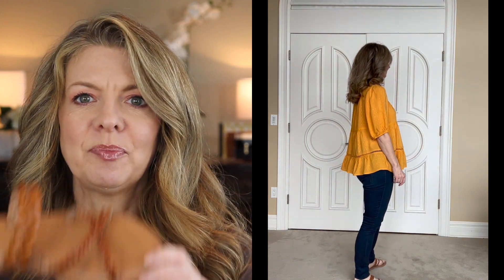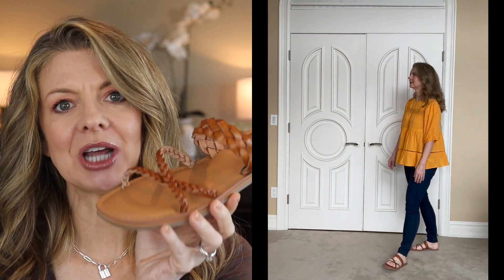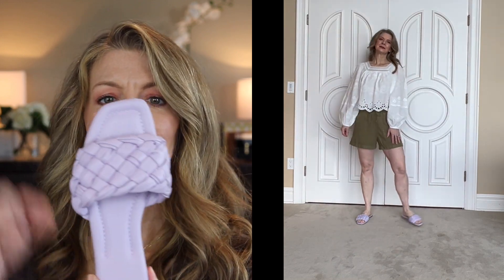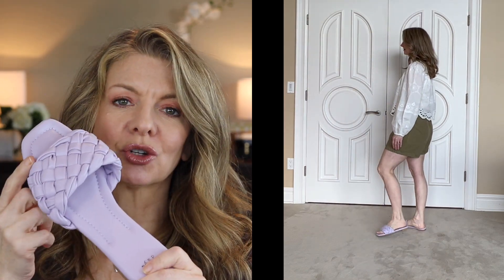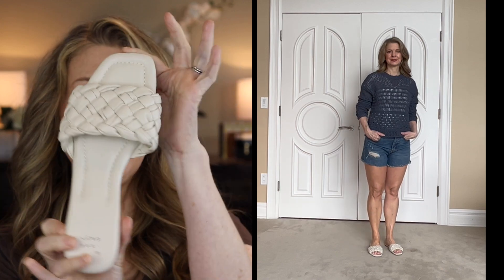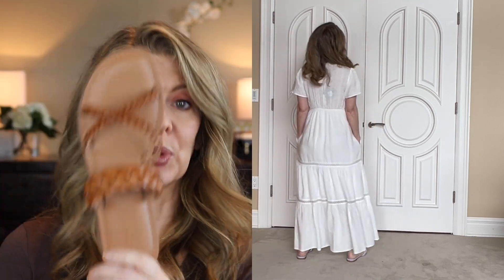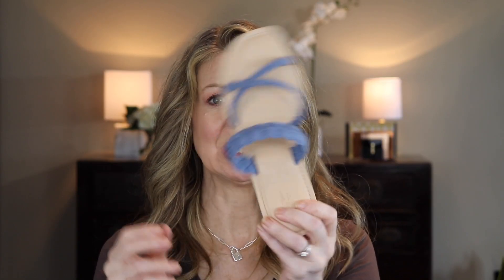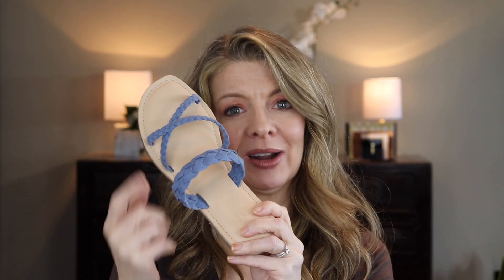NEW AT TARGET! Spring 2022 Fashion Trends for Women Over 50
I hope you enjoyed this round up of some fabulous Spring 2022 looks at Target, check out these Spring 2022 items from Amazon!

MUST SEE Spring Looks from Target for Over 50 - 8 looks, nothing over $40, most under $25. Target has some really cute and chic clothing for women - perfect additions for your Spring wardrobe.

Women's Puff Short Sleeve Lace Inset Blouse - Knox Rose™

Women's High-Rise Wide Leg Linen Pull-On Pants - A New Day™

Women's Flutter Short Sleeve Dobby A-Line Dress - Knox Rose™ White

Here's a video from Spring 2021 featuring Spring Fashion from Amaz'n and Target - some of which is still available.

00:00 Introduction
00:44 Look 1
01:24 Look 2
02:55 Look 3
03:40 Look 4
04:20 Look 5
05:06 Look 6
05:41 Look 7
08:09 Look 8